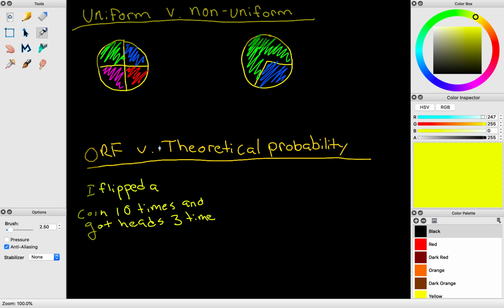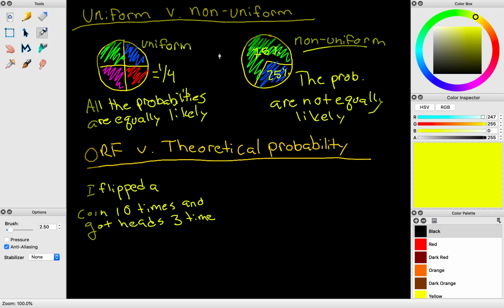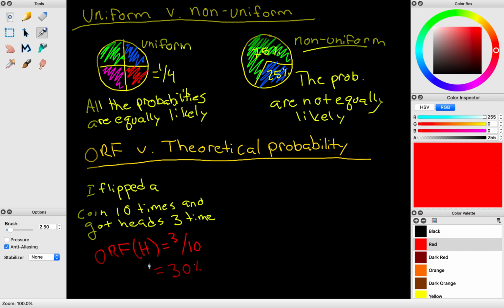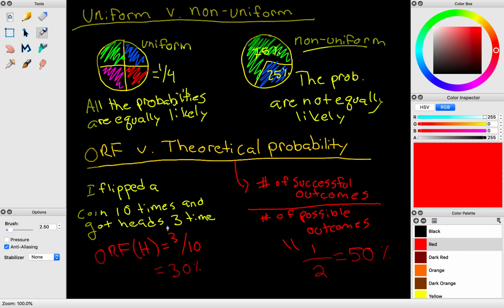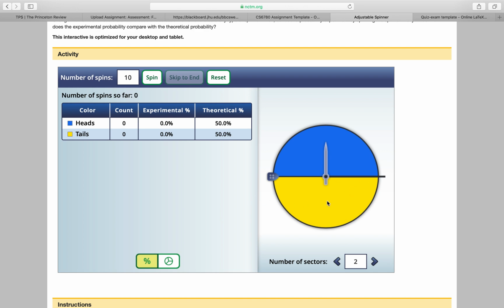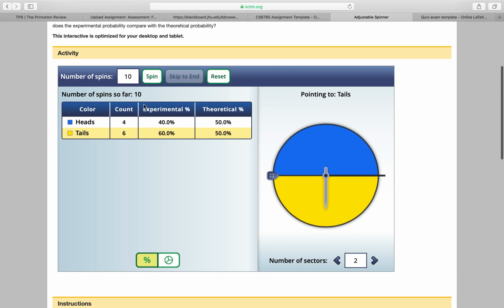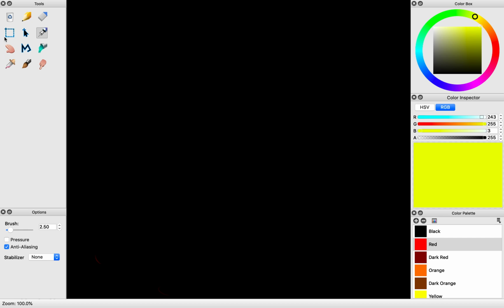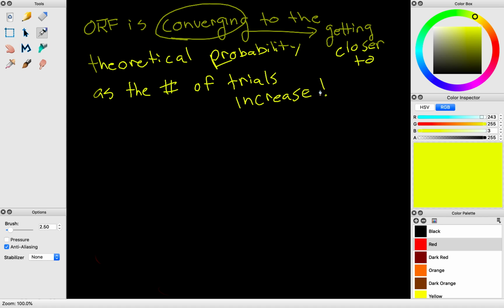Turtleneck Math: Probability Review WATCH THIS FOR A GOOD GRADE ON THE TEST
In this video Mr. Jameson goes over definitions and the differences between ORF and Theoretical Probability. (All stuff you need for the test!)